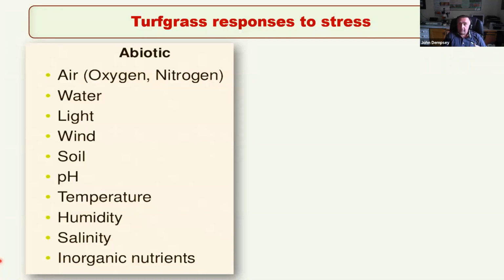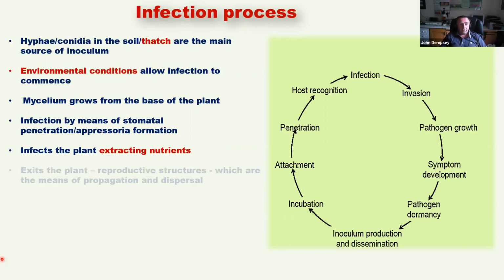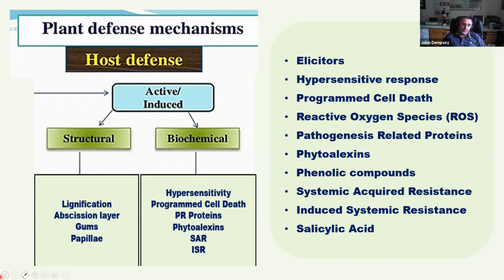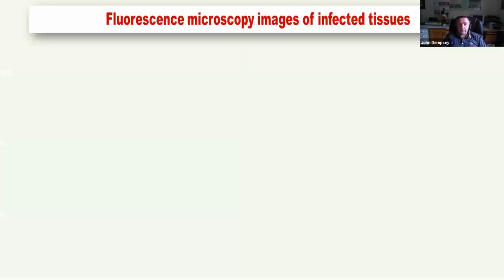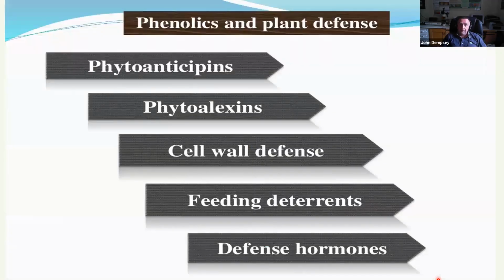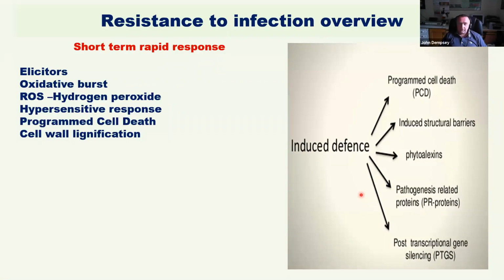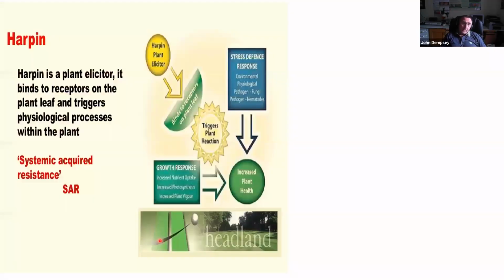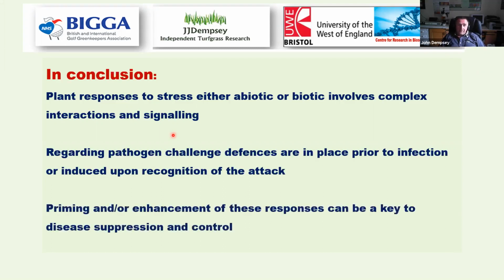Turfgrass defences resistance is not futile!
Turfgrass responses to pathogens and how we can use them to suppress disease